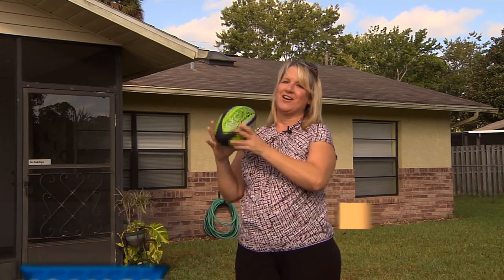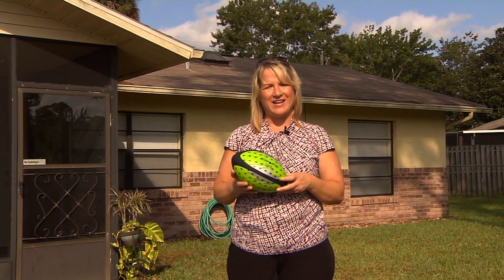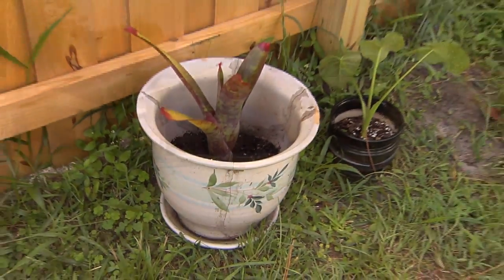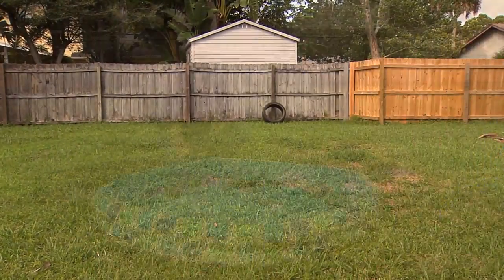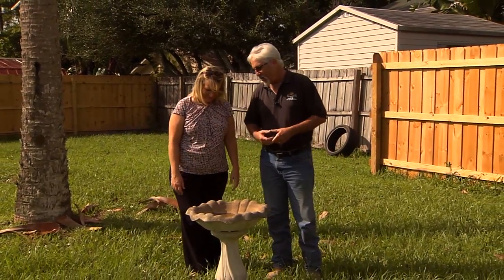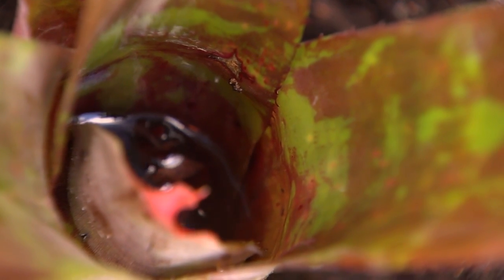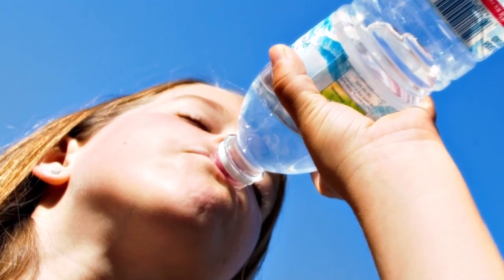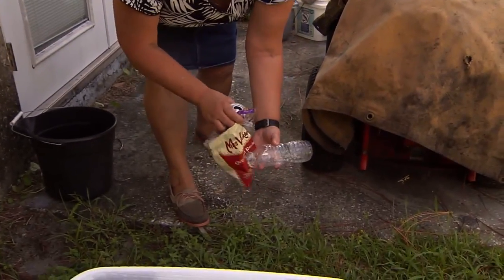Here and Now: Tip and Toss Mosquito Prevention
On the heels of Tropical Storm Hermine, Volusia County is starting to see rain more frequently in its forecast. With rain comes standing water, which can be a breeding ground for mosquitoes. This week on Volusia Here and Now, we’ll join Shelley Szafraniec for some tips to reduce mosquitoes around your home so that you enjoy being outdoors – mosquito free.